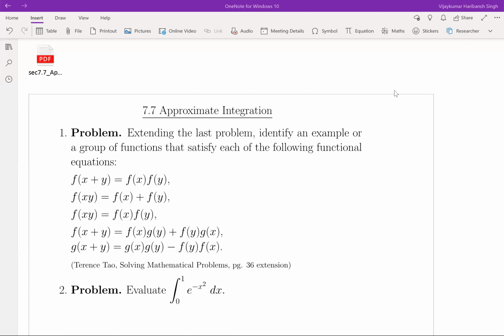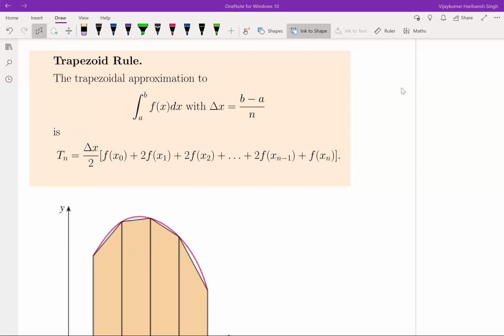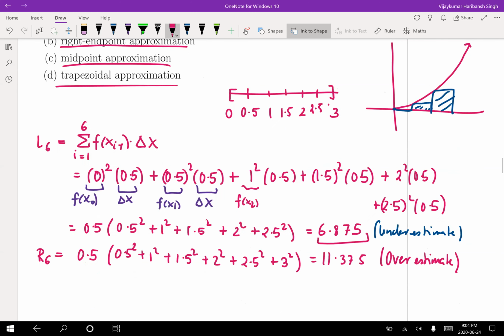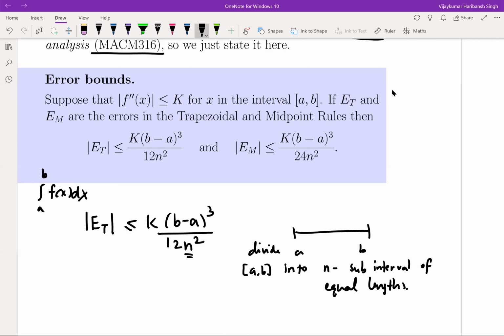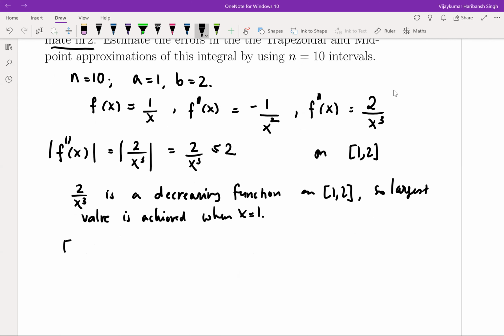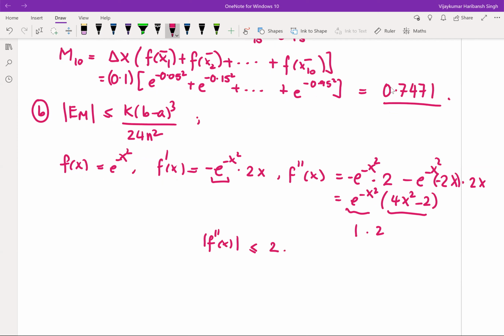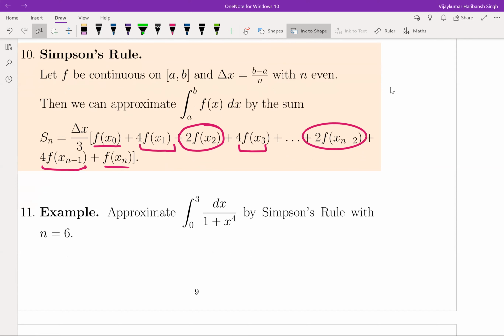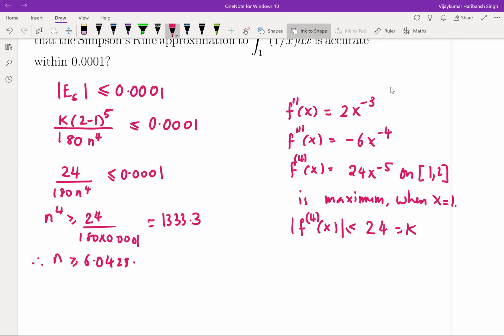Section 7.7: Approximate Integrals: MATH152